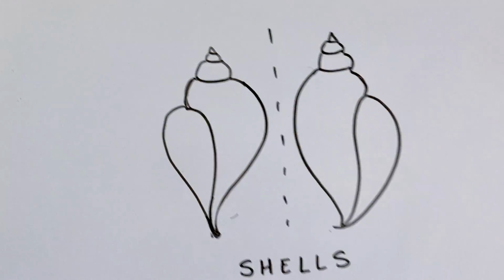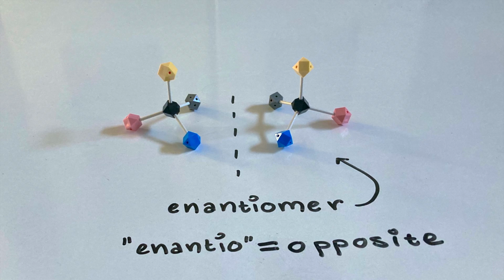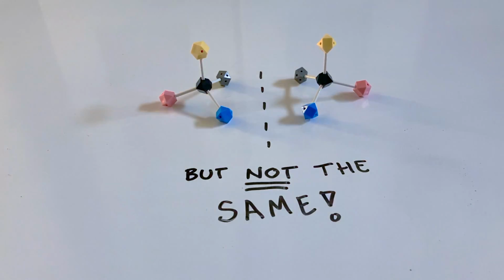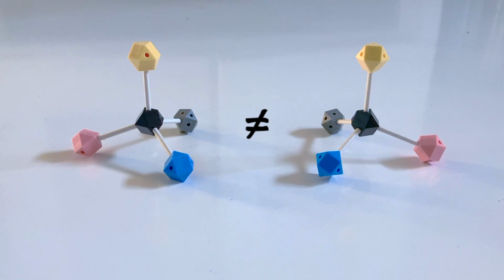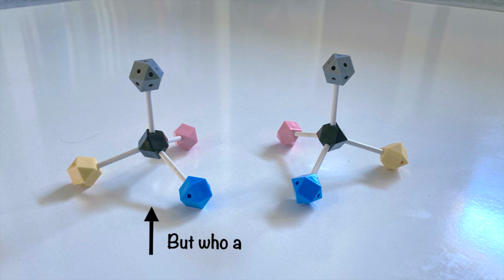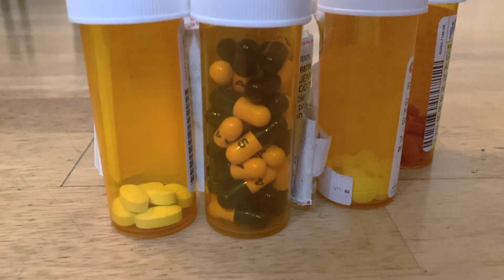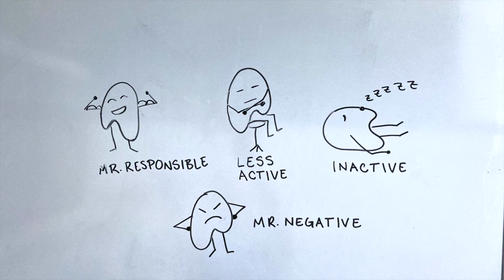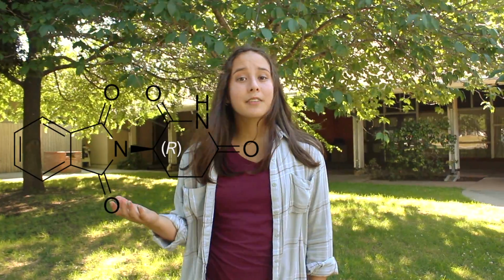Chirality: the Hidden Power of 3-D Molecular Structure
This is a fun and short introduction to chirality and the impact it can have on how your body interacts with certain molecules!